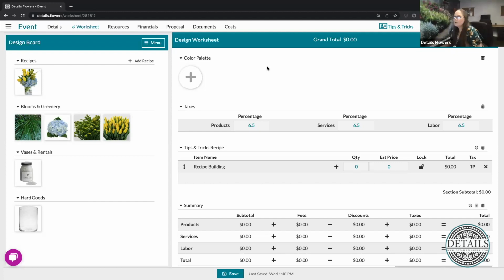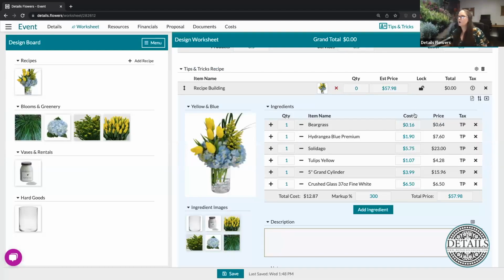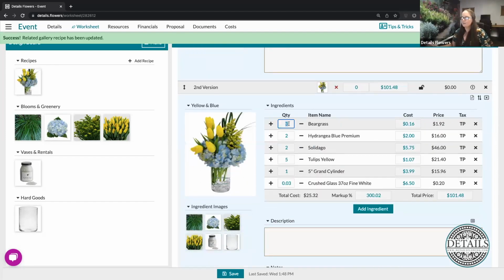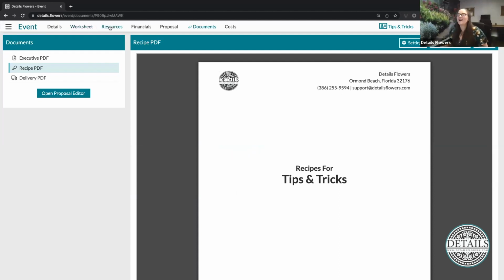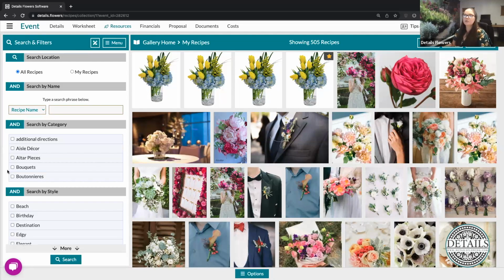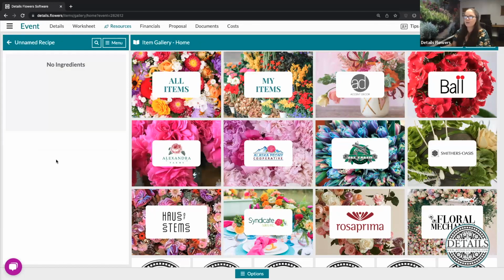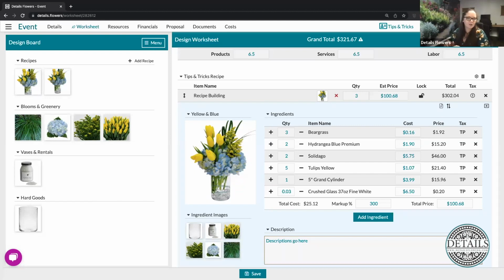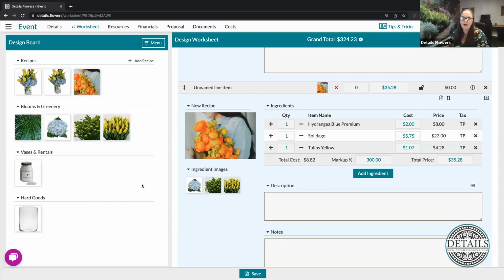April Tips & Tricks: Creating Recipes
Join our team this month for our Tips & Tricks webinar all about creating recipes in Details. Whether you are creating a recipe in the Recipe Gallery or on the Worksheet of an event, there is so much to know about this process!